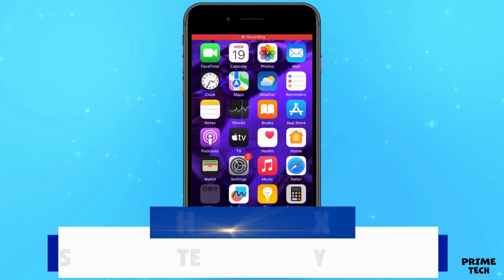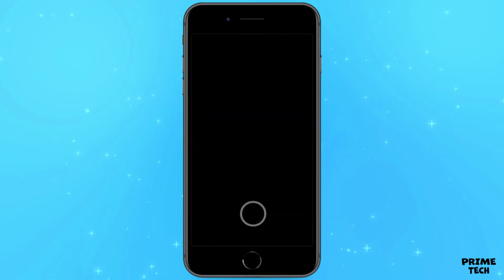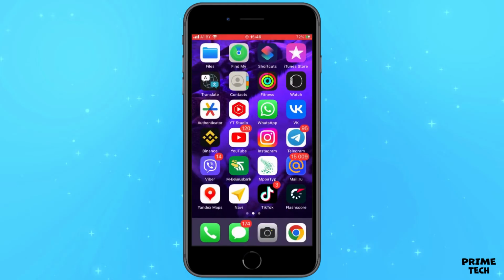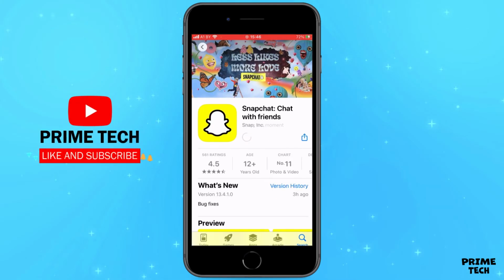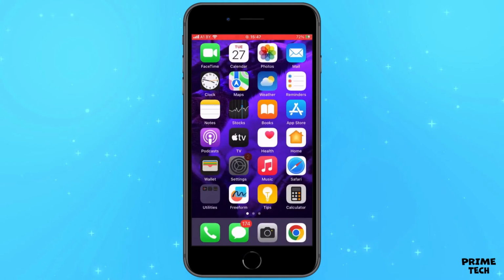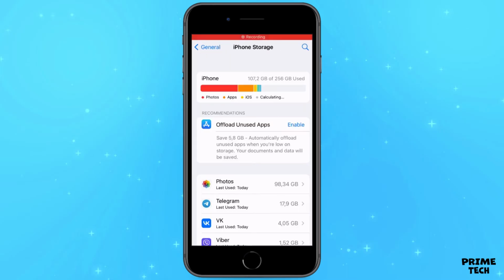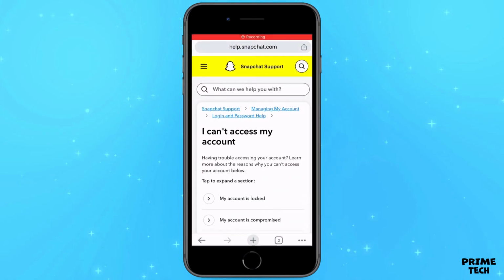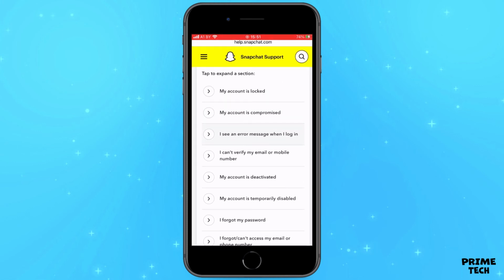How To Fix Snapchat Temporarily Disabled Due To Suspicious Activity - 2024 Full Guide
This video name is: How To Fix Snapchat Temporarily Disabled Due To Suspicious Activity - 2024 Full Guide